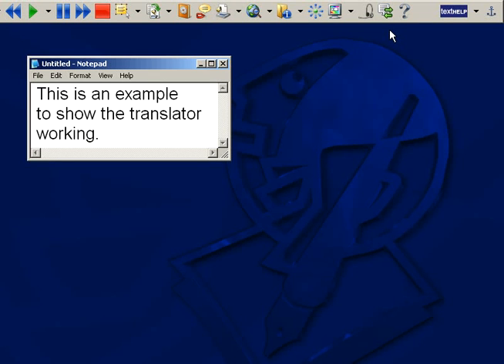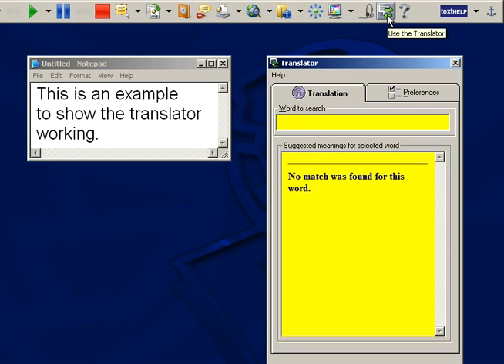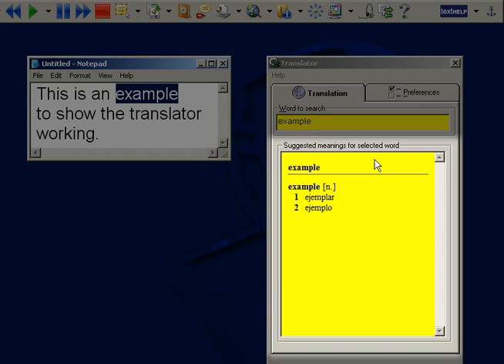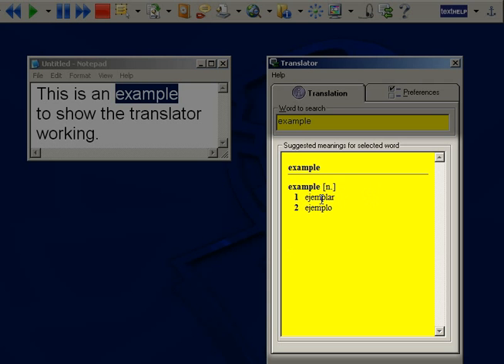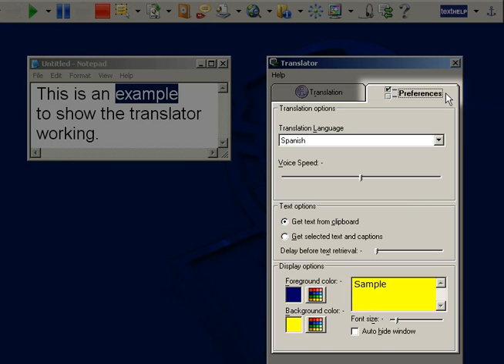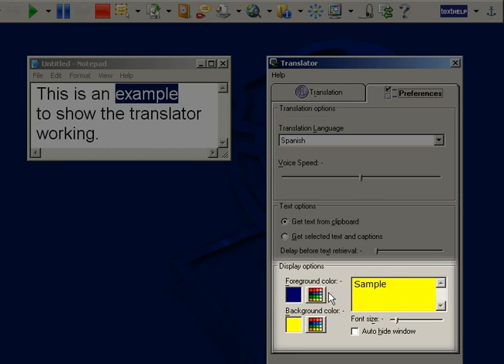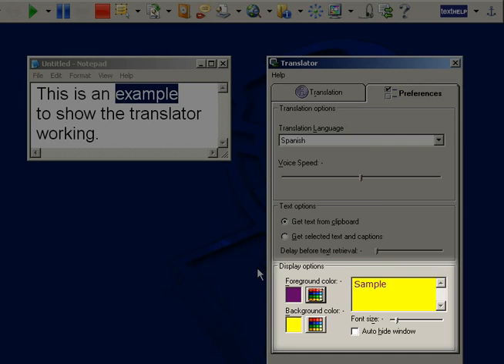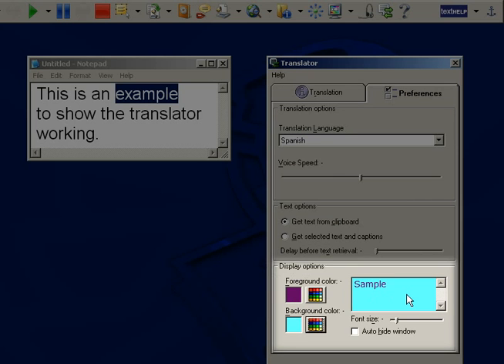Read & Write GOLD v9: Translator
This one-click translator allows words to be translated into multiple languages and to be spoken aloud with highlighting - Perfect for ESL Students! Works with any digital content, on-screen selections, accessible applications, website content or digital textbooks.